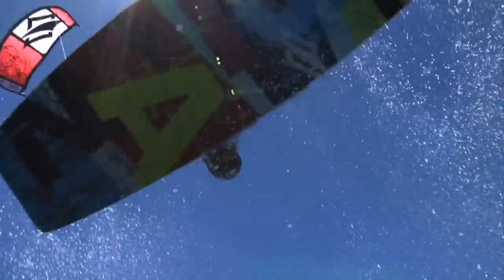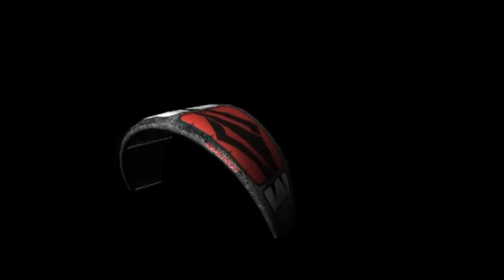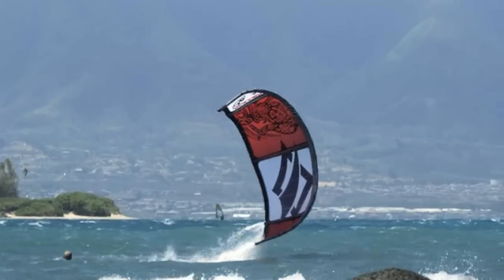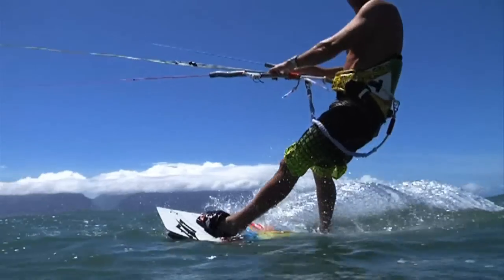2011 Naish Kiteboarding Park Kite - Tech Video